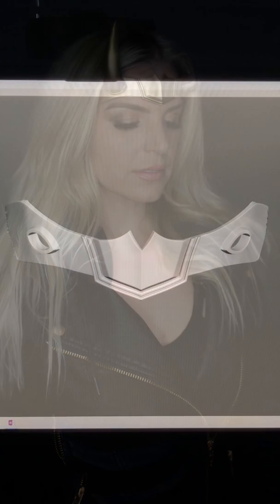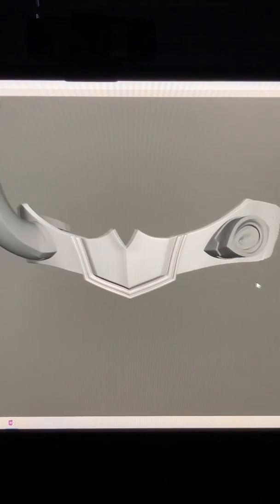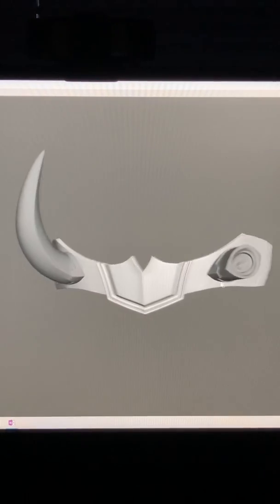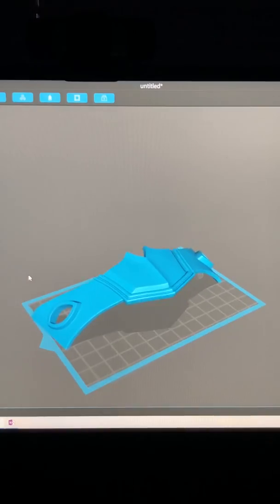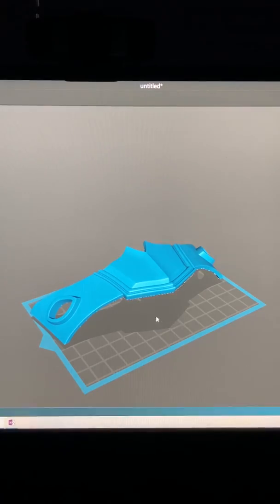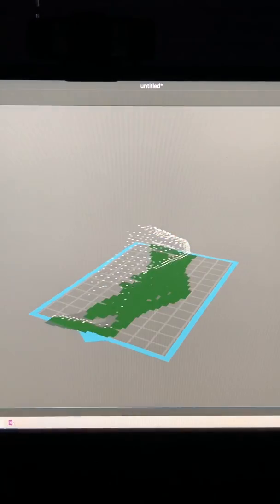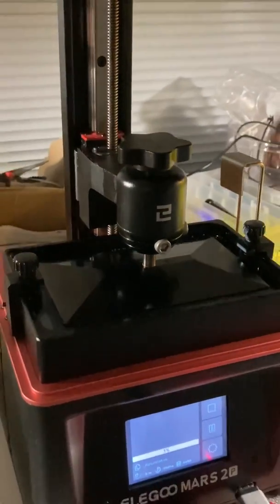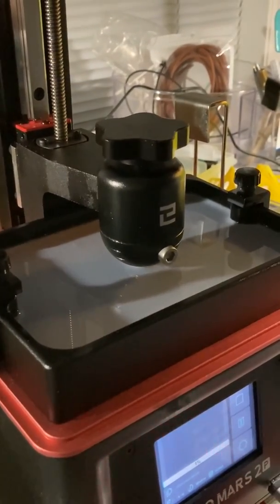Resin 3d printed Sylvie’s crown from Marvel’s Loki series on Disney+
Here’s our build of Sylvie’s crown/horns from the Loki series streaming now on Disney+
In this video we show the following:
-Viewing models in Meshmixer
-Orientation and slicing in Chitubox
-Resin 3d printing on our Elegoo Mars 2 Pro
-Resin print post-processing (washing and curing) using the Elegoo Mercury Plus
-Resin welding pieces together with a UV flashlight
-Painting with Krylon 18k Gold Metallic spray paint